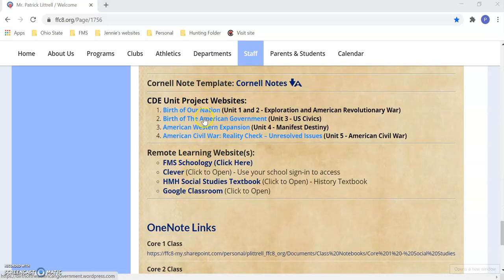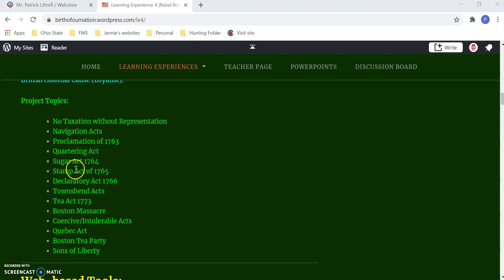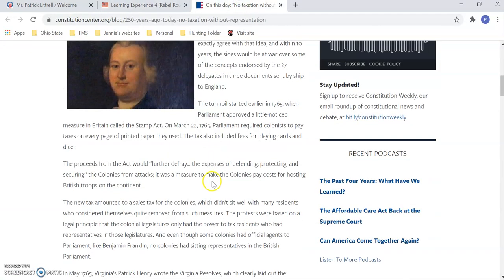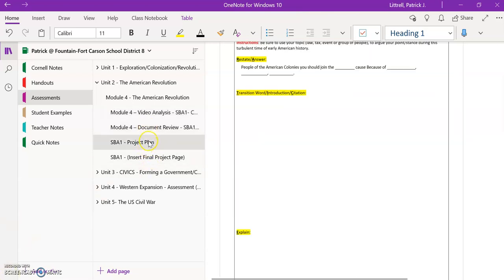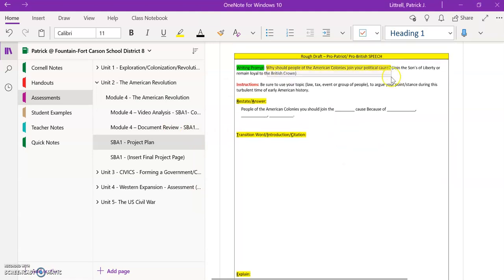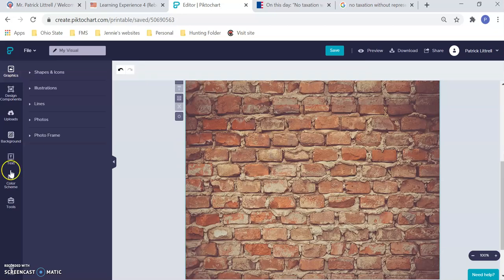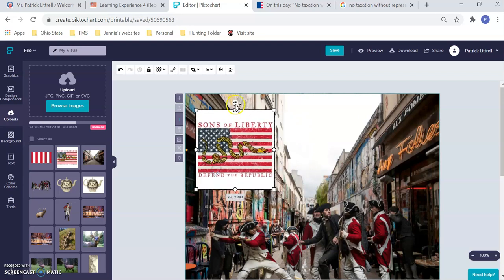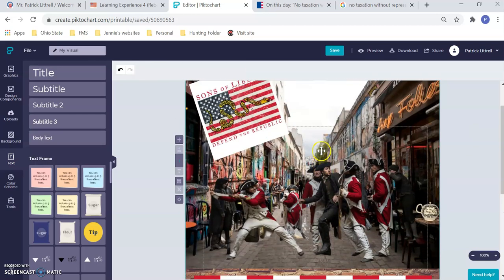SBA1 - Rebel Rouser Project - Project Instructions and Steps -